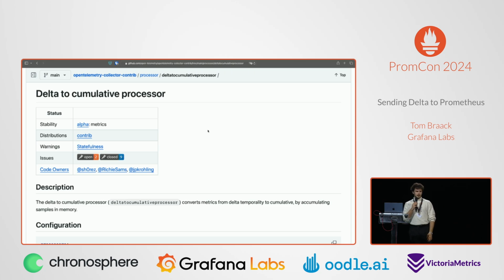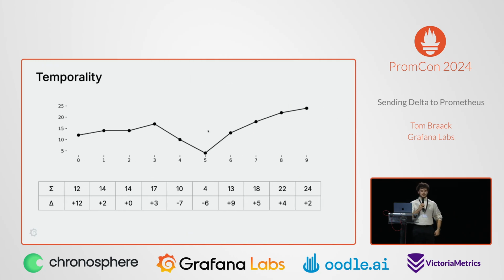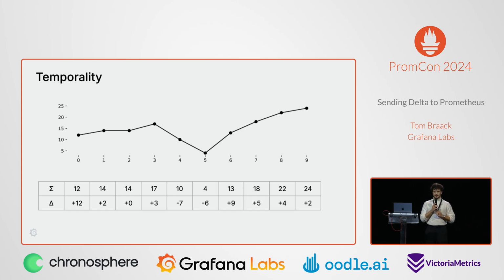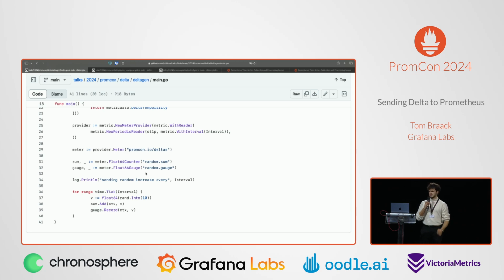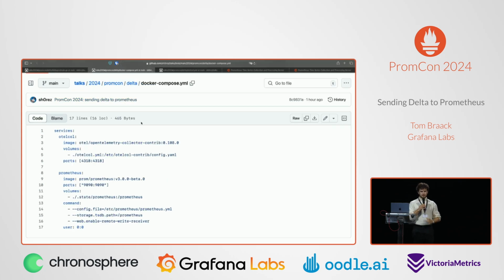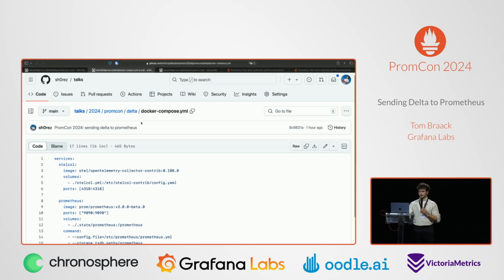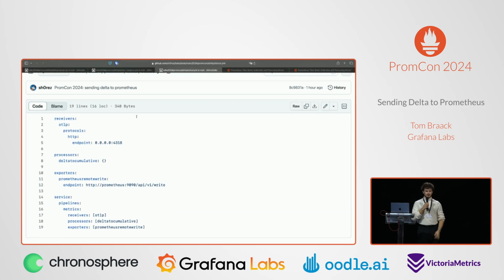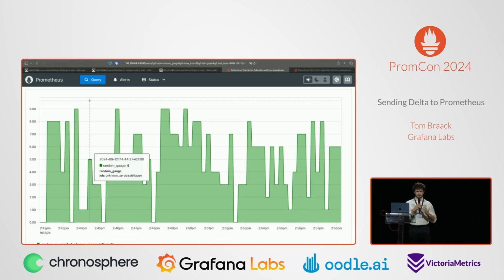Sending Delta to Prometheus - Tom Braack - PromCon 2024 Lightning Talk